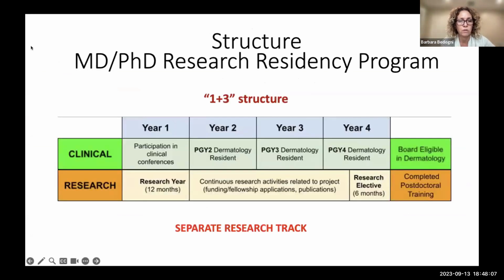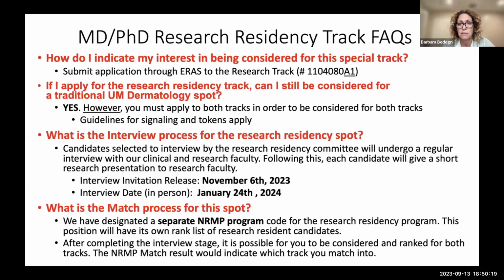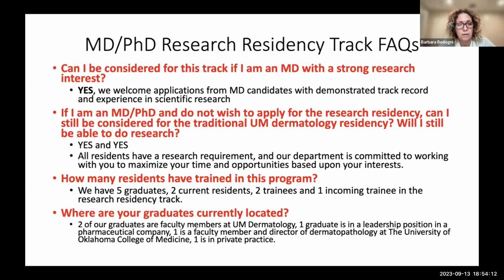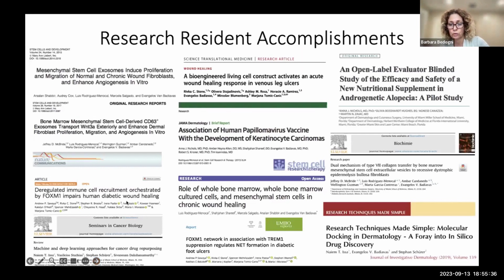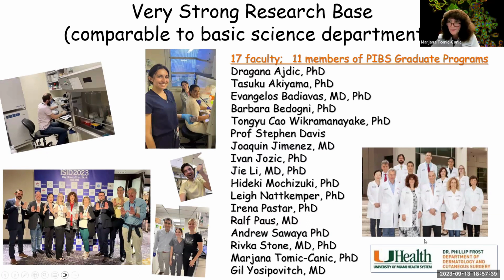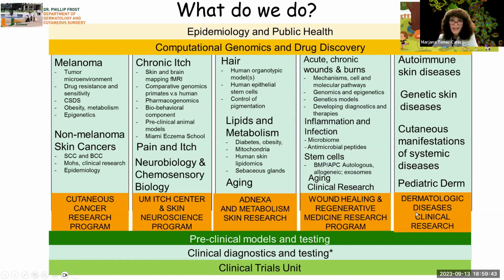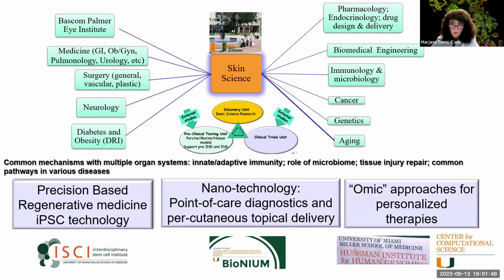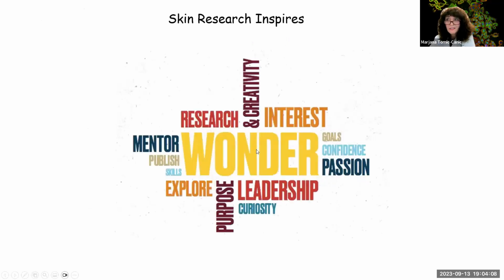UM Frost Research - Research Residency Open House 2023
University of Miami's Dr. Phillip Frost Department of Dermatology and Cutaneous Surgery Open House for Research Residency.